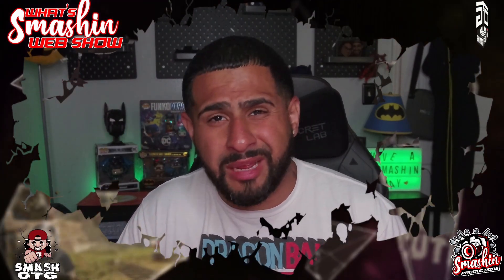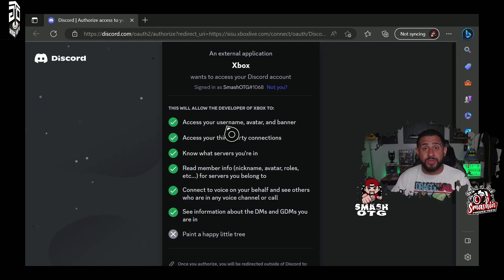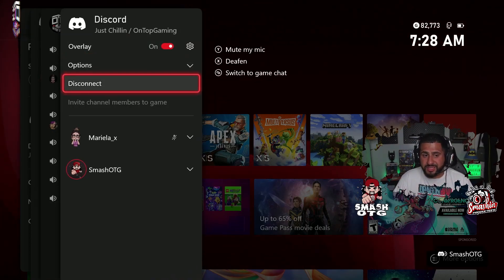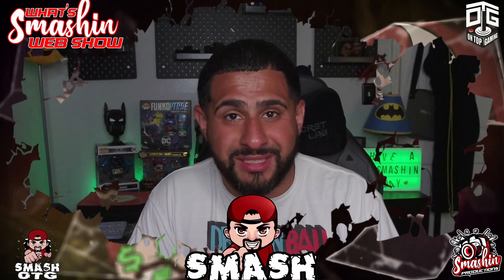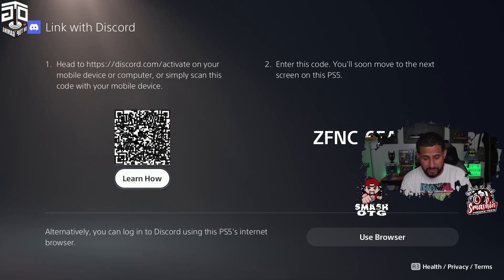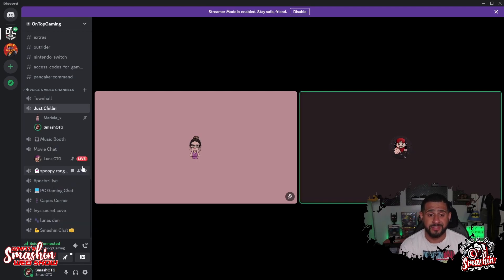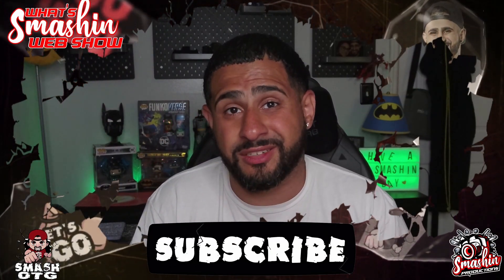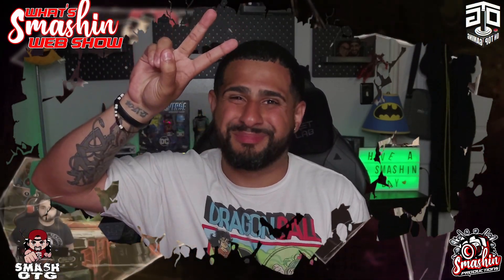How To Link Xbox & PlayStation To Discord For Voice Chat!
On this episode of What's SMASHIN Web Show I do a walk through guide of how to connect @xbox & @PlayStation  to @discord  so you can use Discord's Voice Chat as a way to speak across consoles! Now with cross play being a huge part of the gaming market the hardest part was figuring out how to communicate with your teammates. Now with Discord's integration to Xbox and PlayStation it's as easy as ever and I show you the steps how to make it work!

What's SMASHIN Web Show is a Web Show that comes out weekly every Friday at 9am Eastern. Where I talk about software, hardware and over all resources my SMASHIN community can use! Most things being free or me doing a walk through to explain how it works! To help Content Creators improve their Content Creation!

HAVE A SMASHIN DAY!

00:00  Intro
00:14 Xbox
02:12 PlayStation